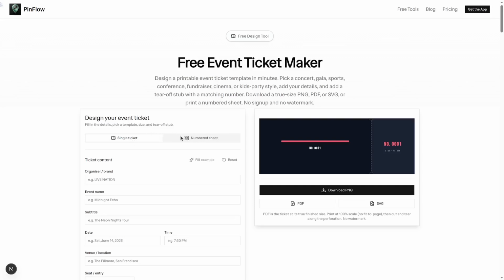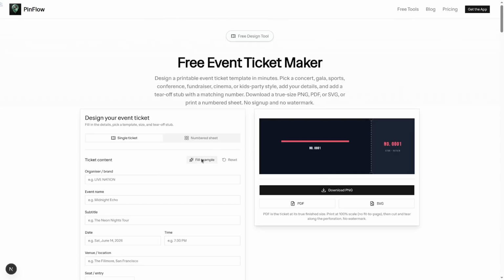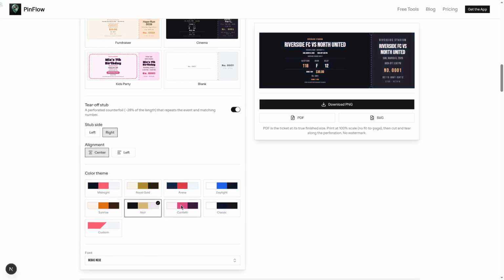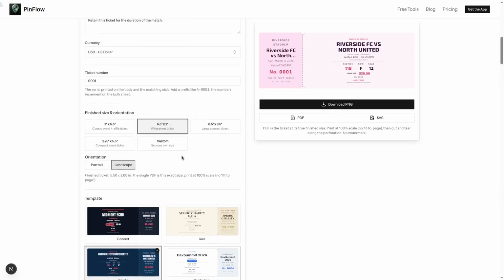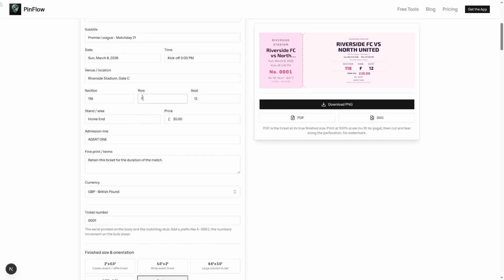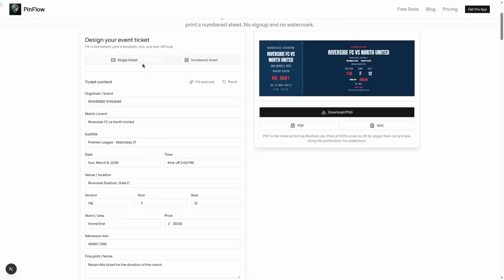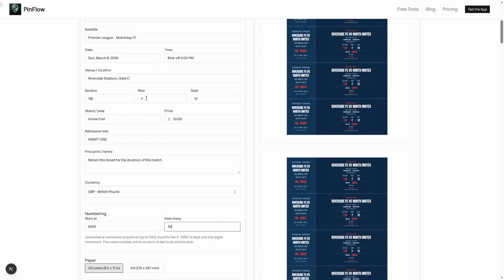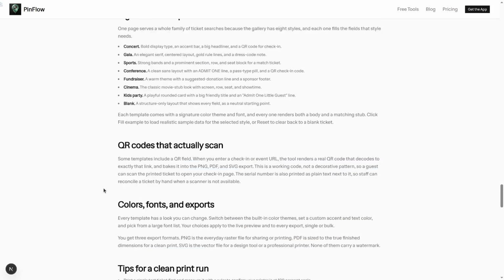How to Create Custom Event Tickets for Free with Free Event Ticket Maker (Tutorial)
Learn how to quickly create professional event tickets using the Free Event Ticket Maker. This walkthrough covers: selecting templates, updating color schemes and fonts, adjusting stub placement and orientation (landscape or portrait), choosing sizes (including custom dimensions), changing currency, and setting event details. Discover how to generate multiple tickets at once, download a single PDF or a ZIP of PNGs, and explore the built-in documentation for help. Perfect for organizers who want a fast, no-cost solution to produce polished event tickets. If you have questions, drop them in the comments and I’ll guide you through.